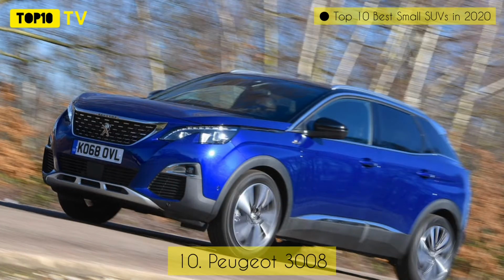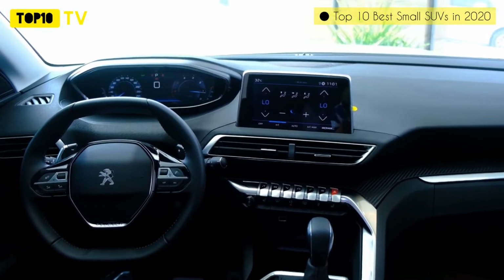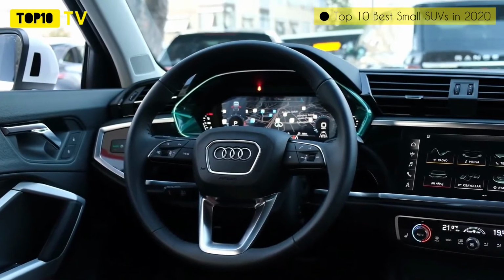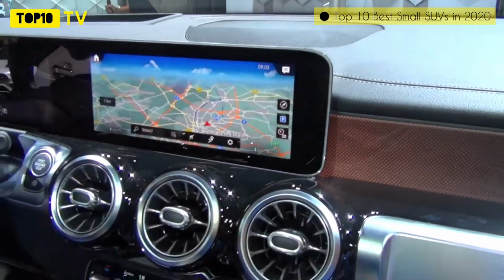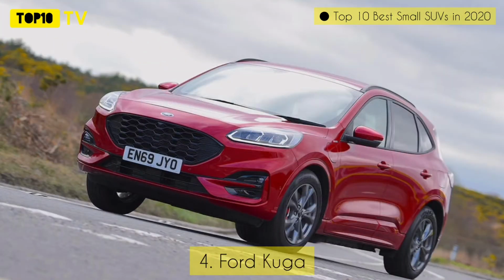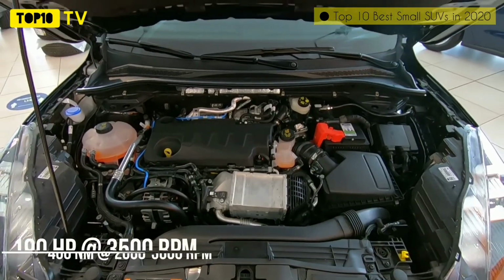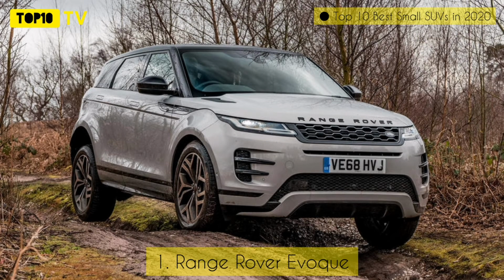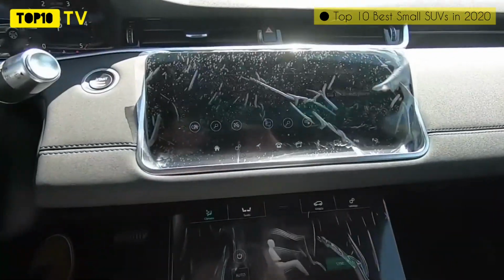Top 10 Best Small SUVs in 2020 | Top10 TV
Last year, around one in three registrations in the UK and Europe were of SUVs. It's a segment that has been growing steadily for years but has only now started to pick up real pace, prompting manufacturers to build entire ranges of high-riders. These are just below average on the size chart but are the most popular, with the segment home to several brands' best-selling SUVs. Customers expect Tardis-like space and premium-brand quality on the inside and a commanding driving position, combined with the compactness of an average family car to keep palms dry in town and on narrow lanes.